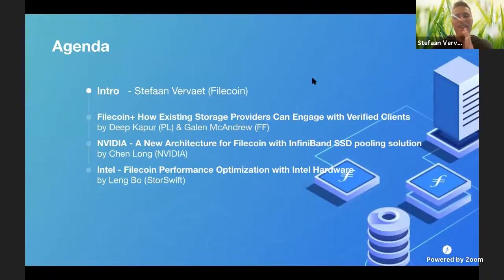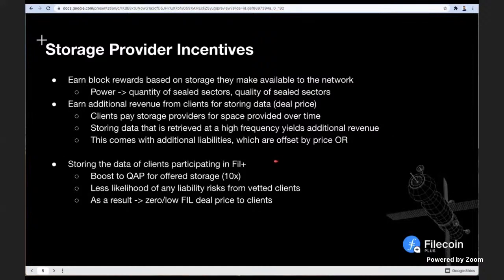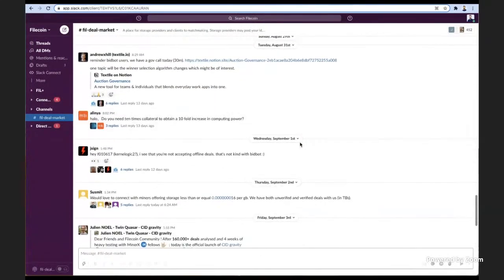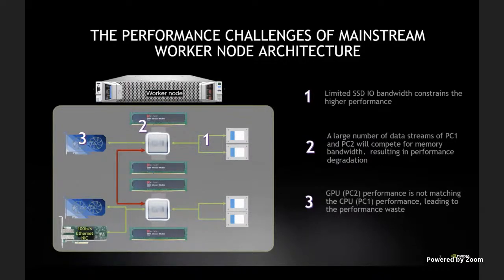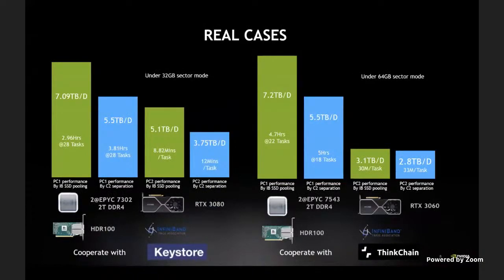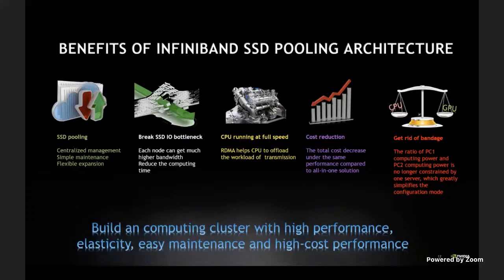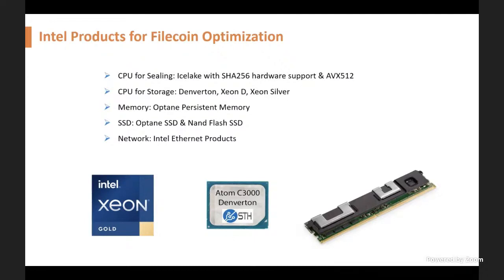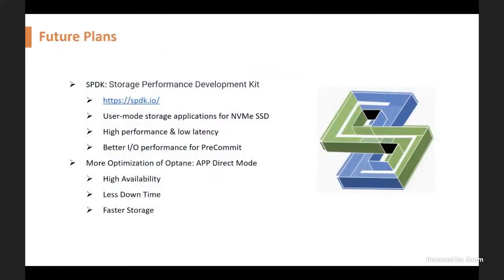Filecoin Virtual Community Meetup - September 2021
We’re excited to gather the Filecoin community for another monthly meetup! Our community meetups are an opportunity to meet the people behind the many tools and projects being built in the Filecoin ecosystem. We have a wonderful lineup of speakers in store:
00:00 - Intro - Stefaan Vervaet (Protocol Labs)
02:11 - Filecoin Plus: How Existing Storage Providers Can Engage with Verified Client - Galen McAndrew (FF & FFDW) & Deep Kapur (Protocol Labs)
15:15 - A new architecture for IPFS cluster with InfiniBand SSD pooling solution - Chen Long (NVIDIA)
29:40 - Filecoin Performance Optmization with Intel Hardware Platform - Leng Bo (StorSwift Corporation)